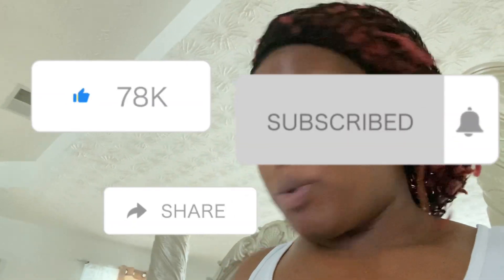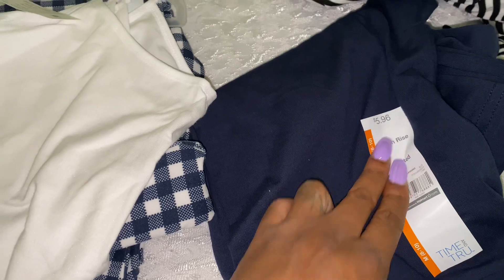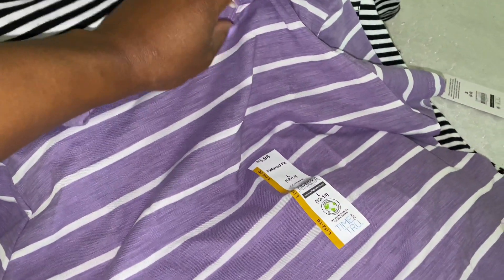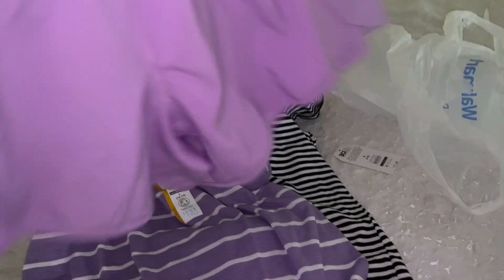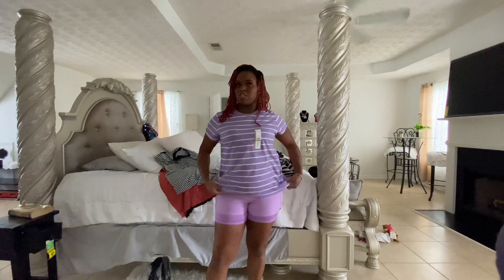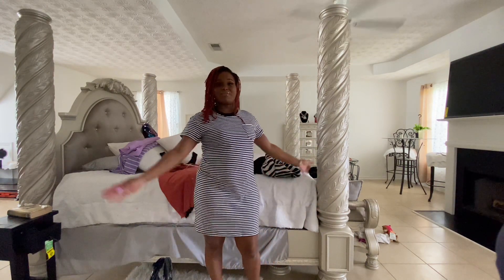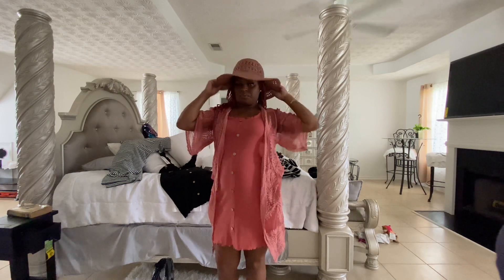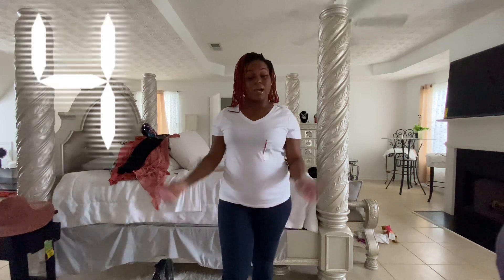PREGNANCY TRY ON HAUL (PREGNANCY EDITION)